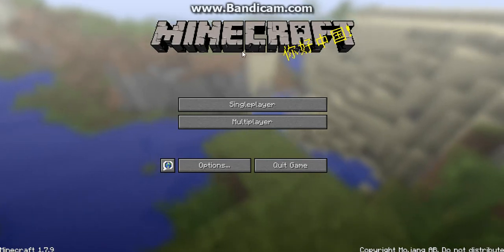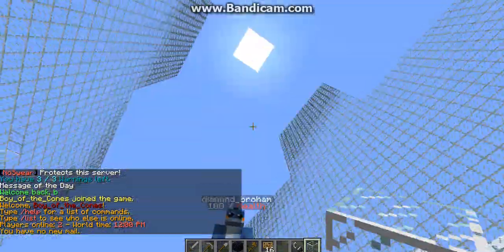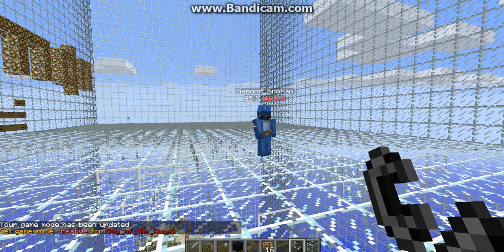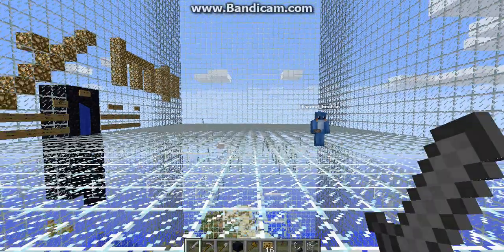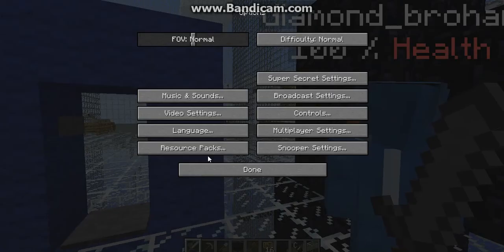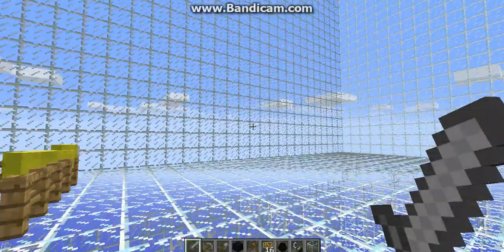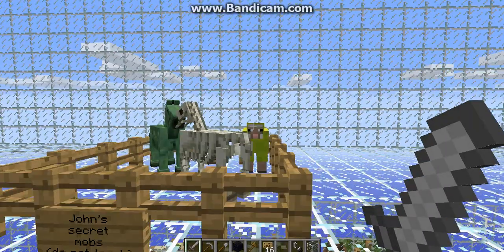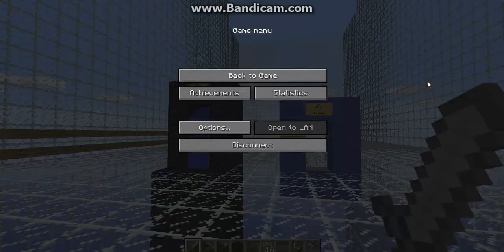Health Bar Minecraft Plugin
This is how to use the health bar plugin for   Bukkit Minecraft

1.7.9/1.7.10